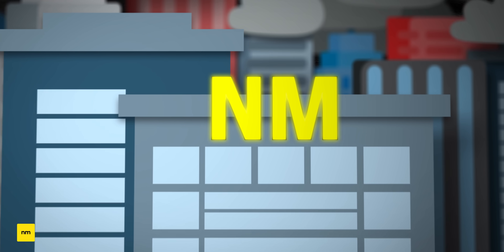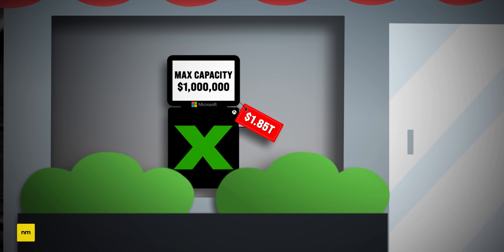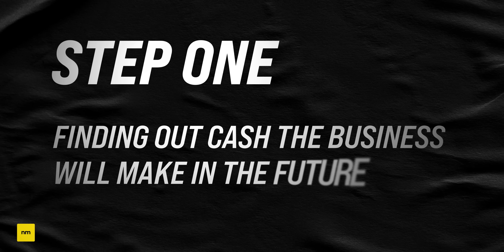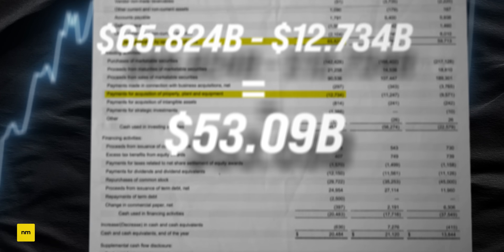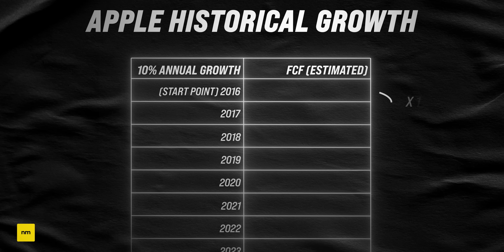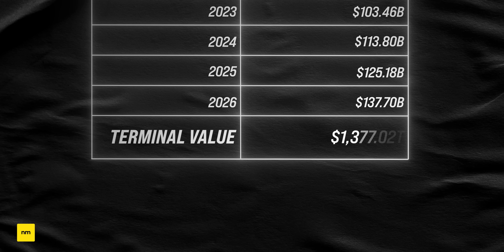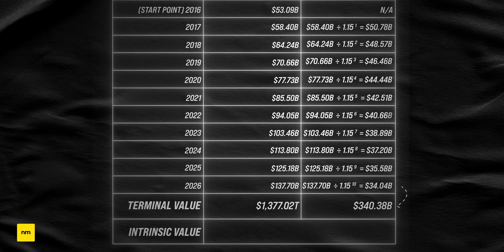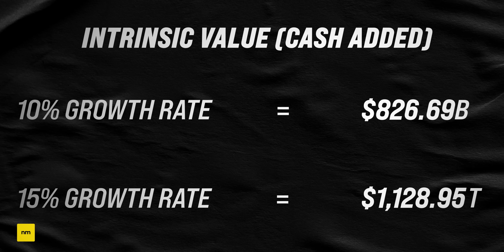How to Calculate the Intrinsic Value of a Stock in 2023 (Full Example)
Today we do a full tutorial on how investors like Warren Buffett, Benjamin Graham, Charlie Munger, Seth Klarman, Peter Lynch and Mohnish Pabrai calculate the intrinsic value of a stock. Specifically, we look at the Discounted Cash Flow Analysis to see what we should be paying for the businesses we invest in.

(remember you get 4 months free if you sign up to an annual subscription!)

★ ★  PROFITFUL  ★ ★

★ ★  CONTENTS  ★ ★
0:00 Calculating the Intrinsic Value of a Stock
0:42 Businesses are Money Printing Machines
1:49 The Discounted Cash Flow Analysis
2:48 How Much Cash Does the Business Generate?
4:20 Calculating Growth in Cash Flow
6:20 Selling the Business in 10 Years
7:10 Discounting the Future Cash Flows
8:24 Calculating Intrinsic Value
9:02 Adding the Cash
10:00 Margin of Safety

Note: I do not have the ability to answer all emails, but know that each email is read. If enquiring about sponsorship, New Money is currently only seeking sponsorship from established brands that do not deal in a financial product (as per Australian Law).